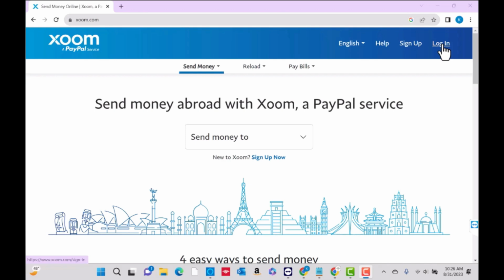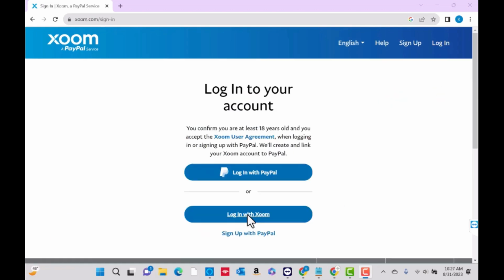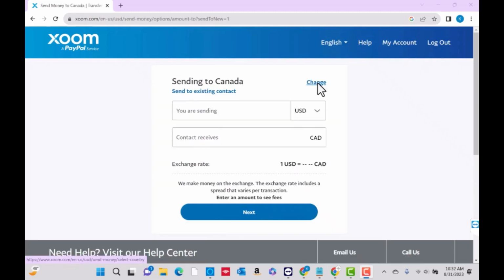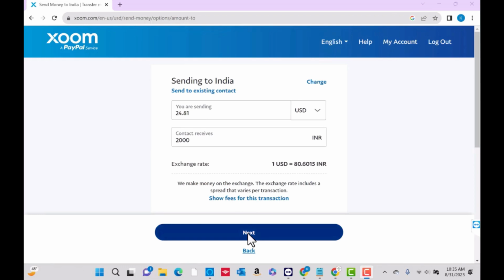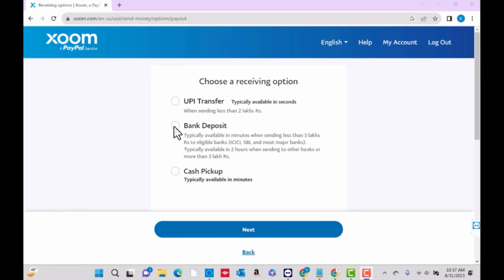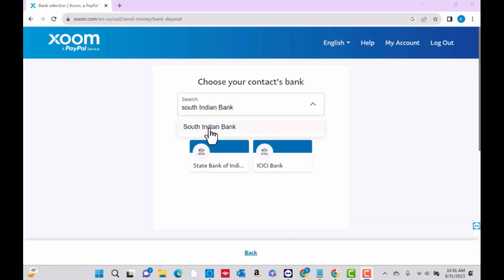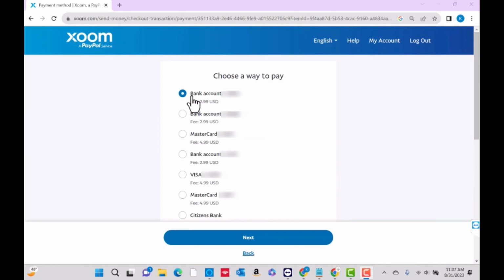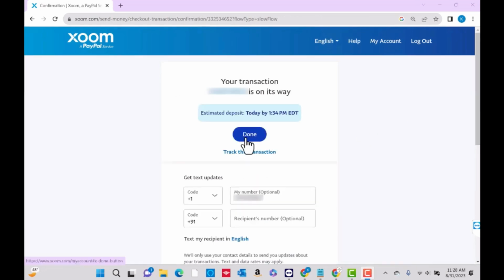How to Send Money Internationally with Xoom | Complete Beginner's Guide (2026)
Learn how to send money internationally using Xoom. This guide walks you through the PayPal service process to get funds delivered securely.

Sending money internationally can be confusing, but this tutorial simplifies the entire process. Whether you need to set up a bank deposit or choose a specific delivery speed, this video explains the steps clearly. It is designed for anyone needing to move funds across borders without unnecessary complications.

We cover logging into your Xoom account and entering recipient details accurately. By the end of this walkthrough, you will know how to review your transaction properly before hitting send. Using Xoom for international transfers is straightforward once you understand the interface options available to you.